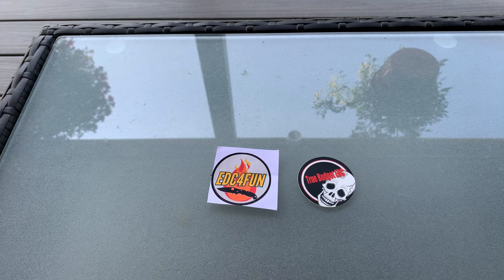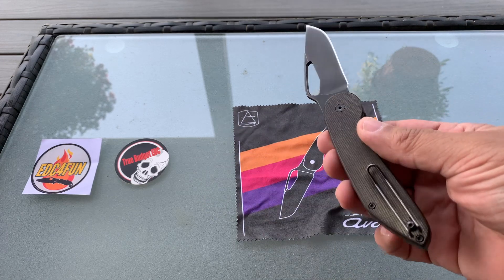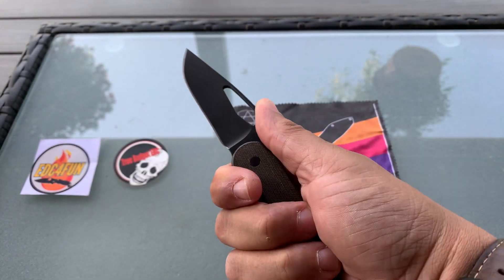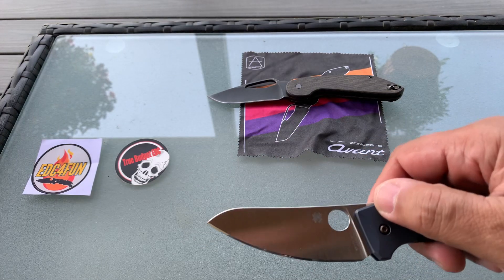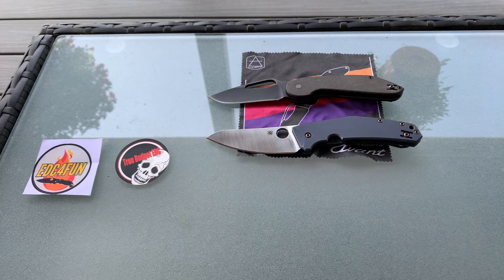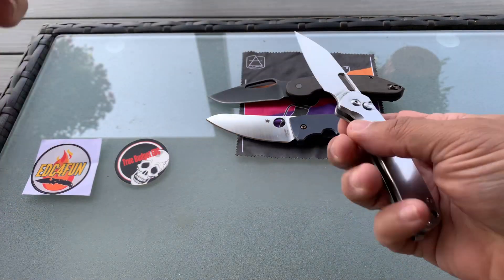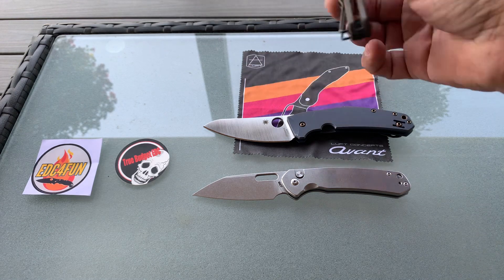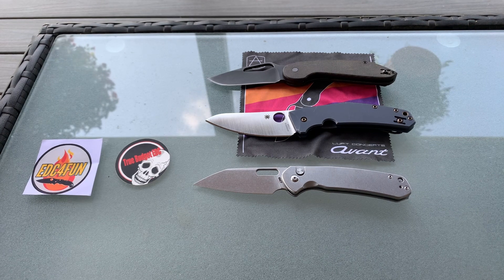EDC knife review: thanks to